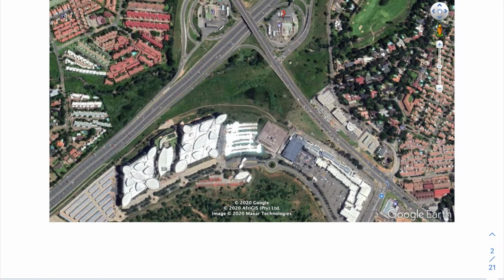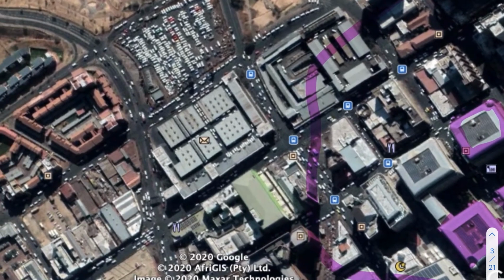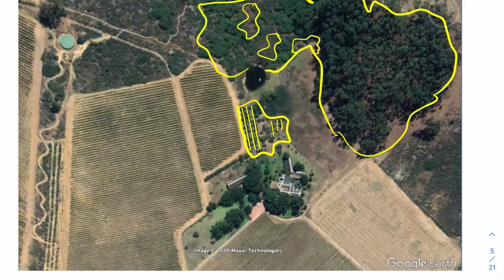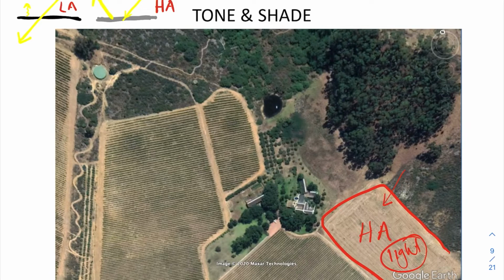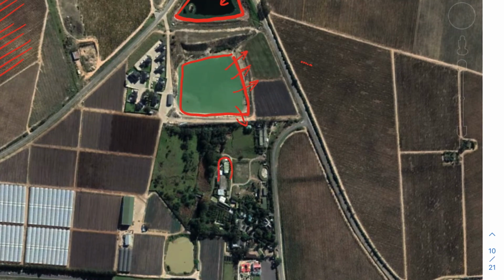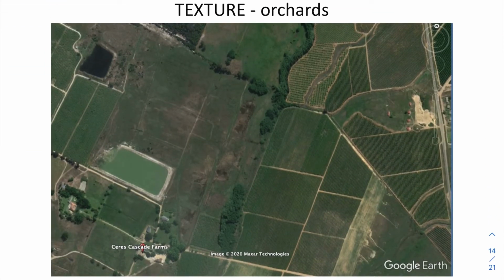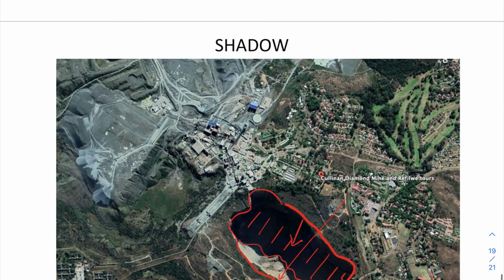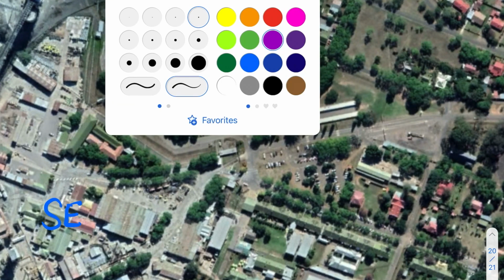Aerial Photograph Interpretation